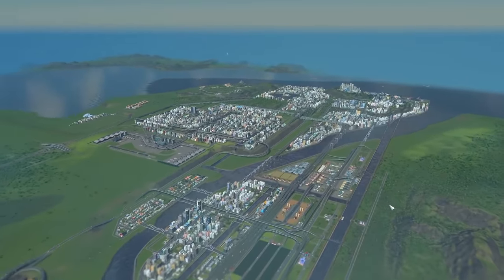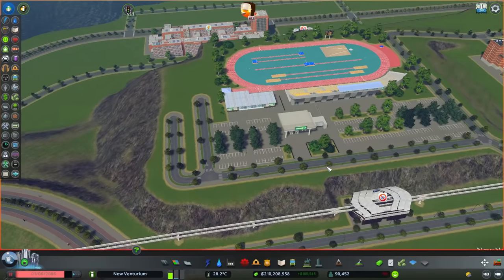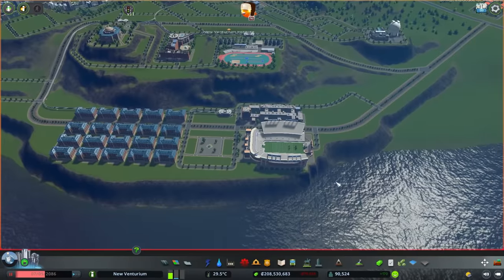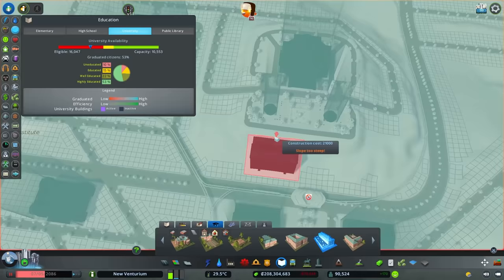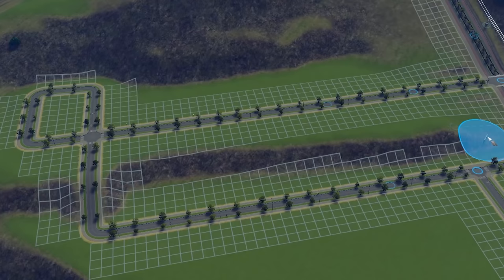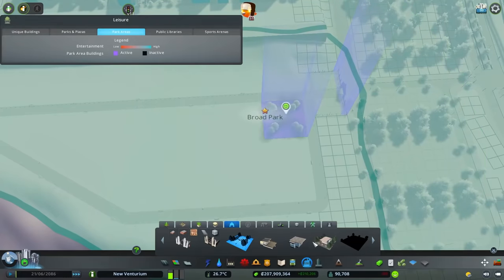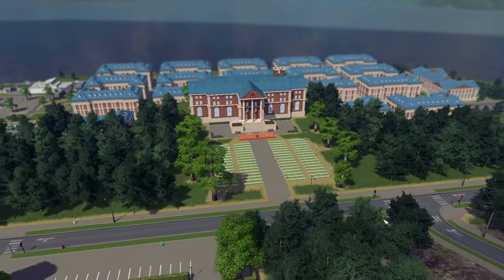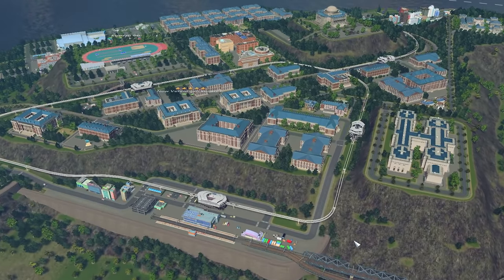Student Debt is a Perfectly Balanced Concept with No Exploits in Cities Skylines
Cities Skylines let's play gameplay today setting up what might be our biggest money making asset yet: a university campus! Using the Campus Life DLC, we'll set up a prestigious university that will drown our citizens in student loan debt and make them corporate drones forever! Today we'll focus on the main campus itself!

Cities Skylines DLC I’m using:
Match Day, Natural Disasters, Pearls from the East, After Dark, Mass Transit, Green Cities, Euro Suburbia, Art Deco, High-Tech Buildings, Snowfall, Parklife, Industries, Campus, Modern City Center, Sunset Harbor, and the Airport DLC.